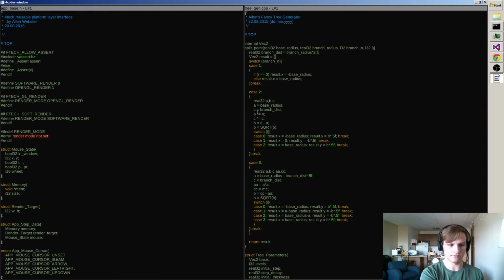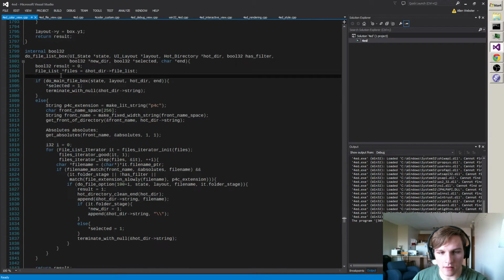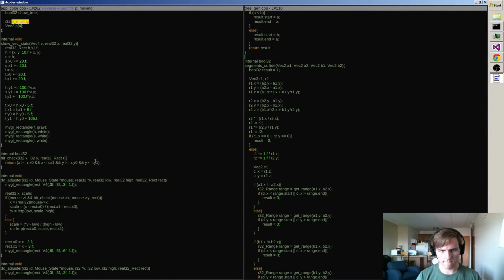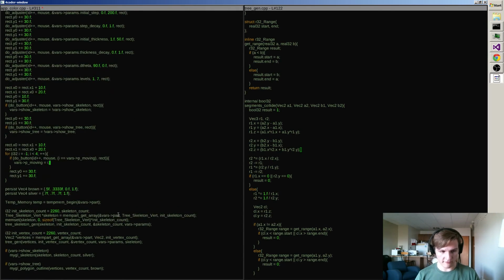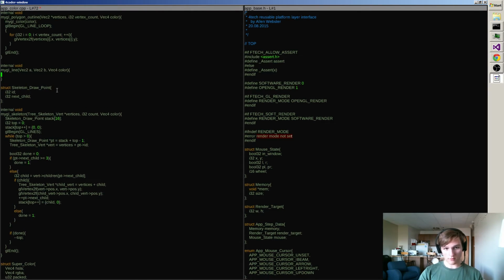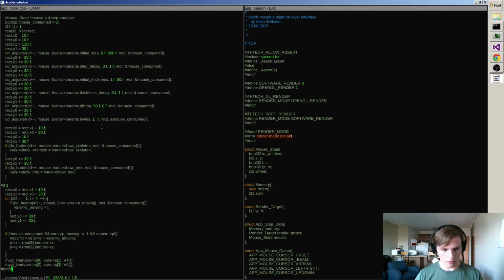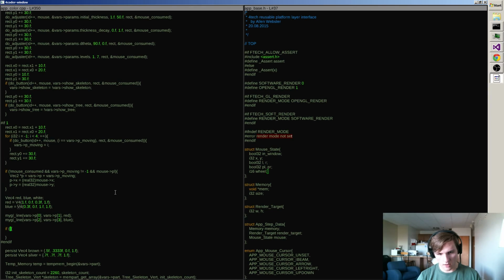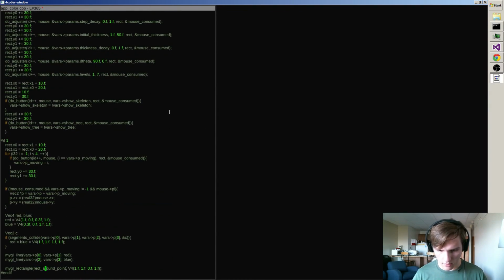4coder test: Debug Vis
A tale of a broken segment collision routine, born of definitely not linear algebra, and on myself who took an entire hour to draw the problem on the screen.